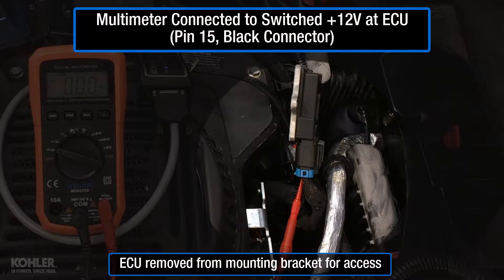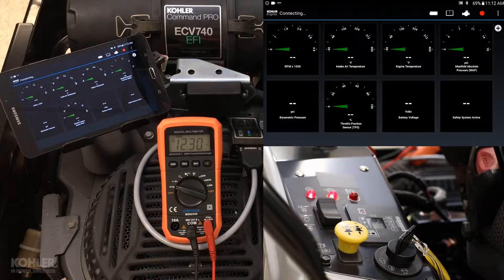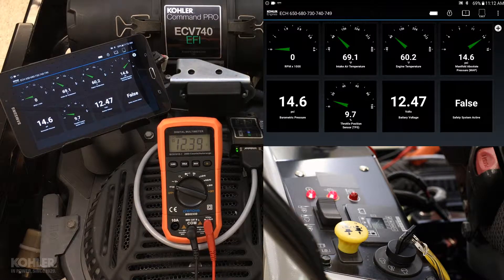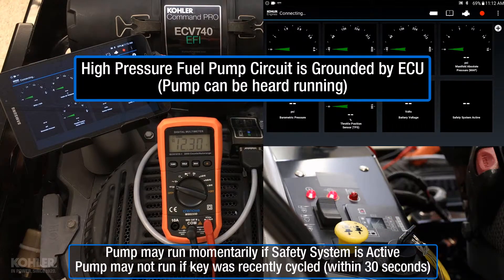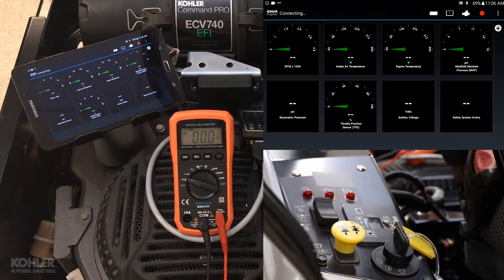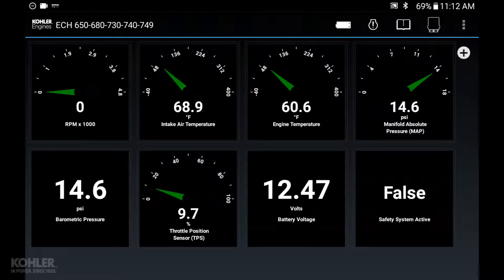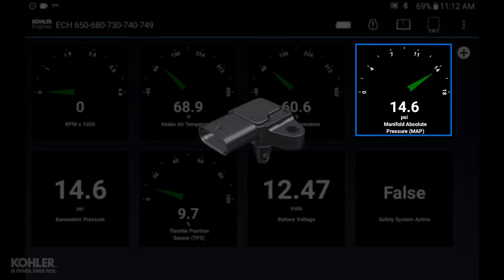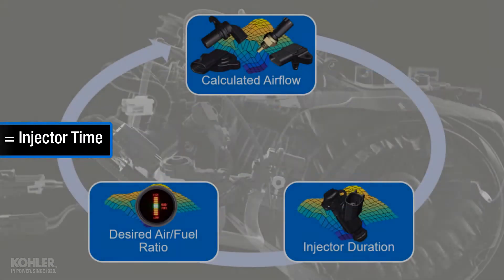KOHLER EFI Operation-Key On, Engine Off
What does the ECU do when the key is switched on? What calculations does the ECU perform and how?